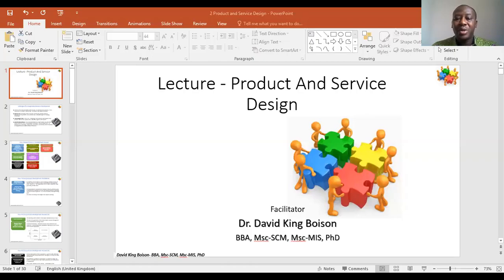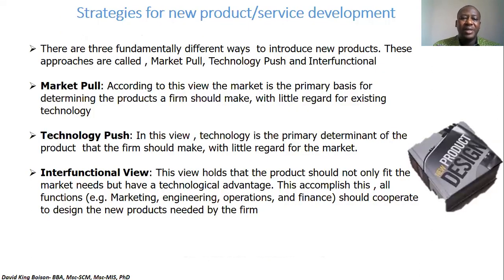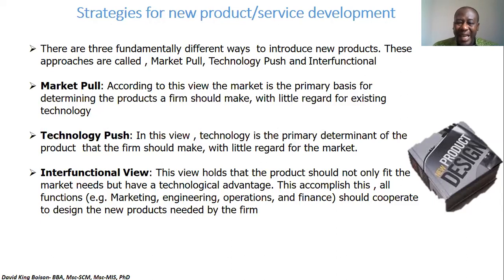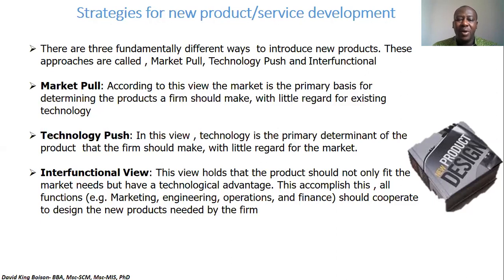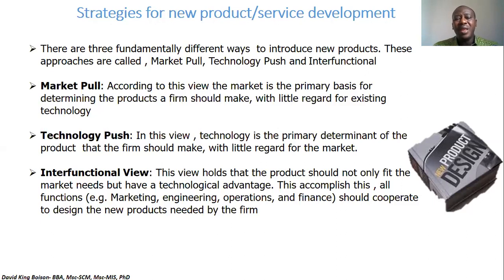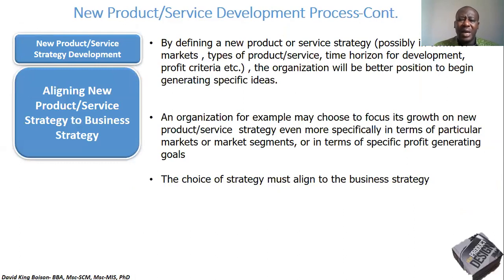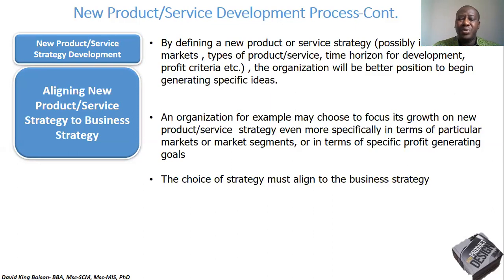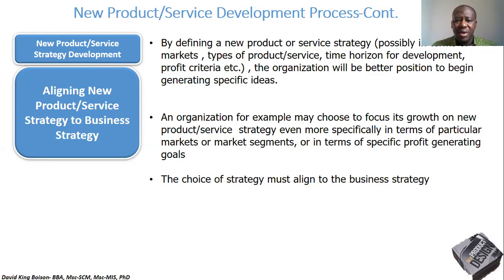New Product/Service Development Process Lecture 1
New Product and Service Development Process